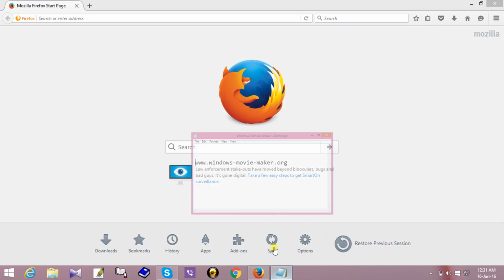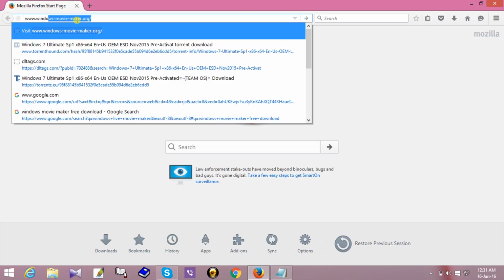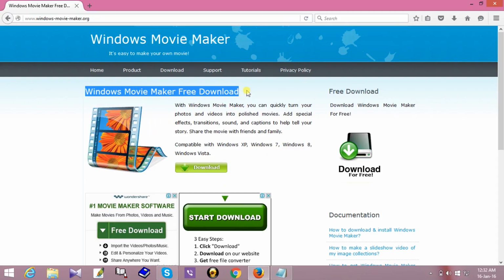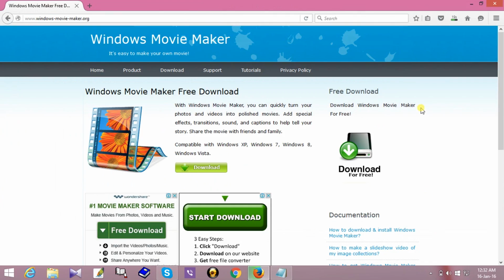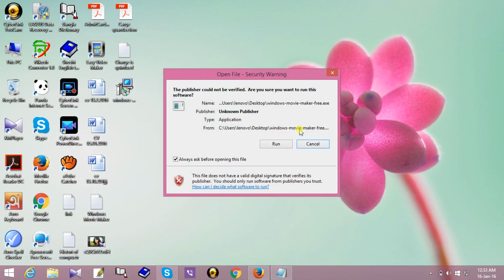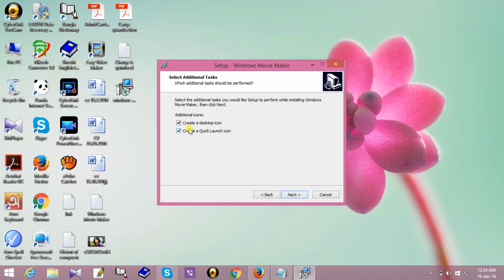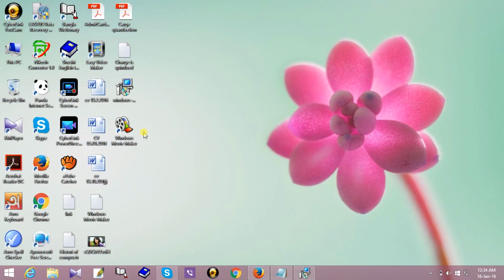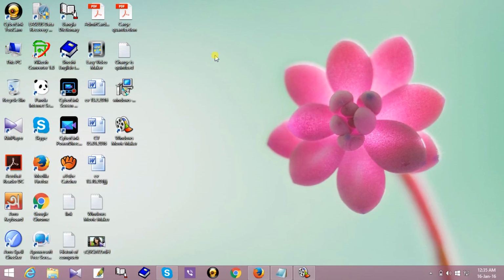Windows 10: How To Download Windows Movie Maker & Install Free & Easy 100% Working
A beginner's video on how to download Windows Movie Maker for Windows 10 and install Movie Maker on your Windows 10 laptop, computer & tablet. I say Yes! Free Movie Maker is easy to download, easy to install, and extremely easy to use with excellent features for a free video editor.

Please keep in mind that even though my video shows you how to download Windows Movie Maker 2016 it is still part of the Windows Essentials 2012 package. This means that Microsoft has not put out an updated version of Windows Movie Maker since 2012. Lucky for everyone who loves this free movie editor from Microsoft that it is Windows 10 compatible and works great in the newest Windows 10 operating system from Microsoft. It is the best movie maker that has a lot of free features for video editing any movie or video. Plus you can upload your movie creation directly from movie maker to YouTube without any additional software.

One BIG important plus about Microsoft's free movie maker software is if you already know how to use this video editor for Windows 10 there is no learning cure. So you can concentrate on learning the new Windows 10 operating system and not a new free video editor.

UPDATED:
PLEASE NOTE: This is directly from Microsoft Website for downloading Windows Movie Maker: Quote "Windows Movie Maker is not supported for Windows 10, but you can still download Movie Maker if you really want it". End of Quote. I've been using Windows Movie Maker on Windows 10 since its release and it continues to work perfectly in Windows 10 in 2016 and gives me no trouble. Note: Windows Essentials package contains Windows Movie Maker within it.